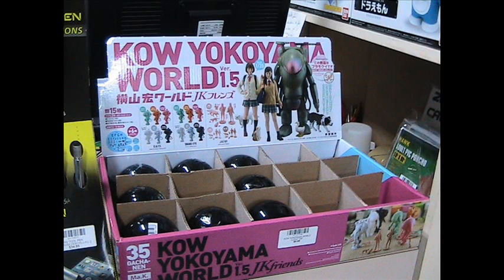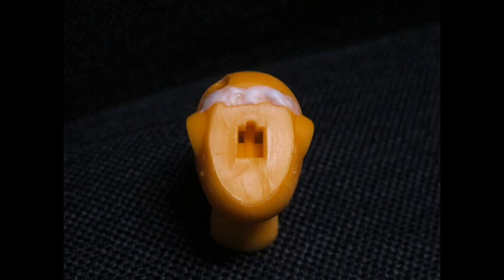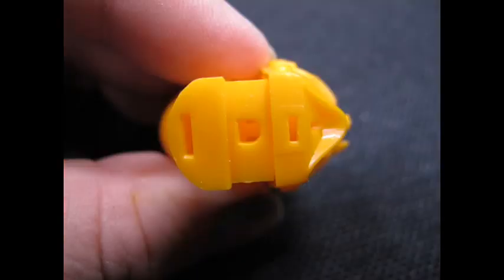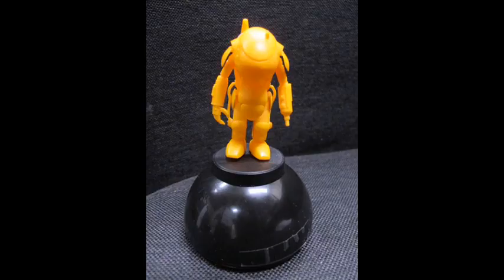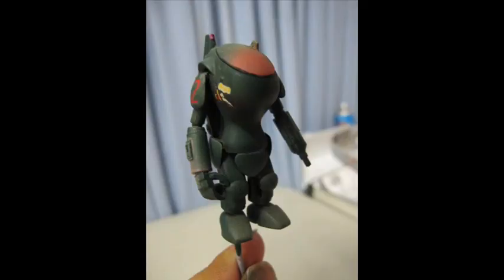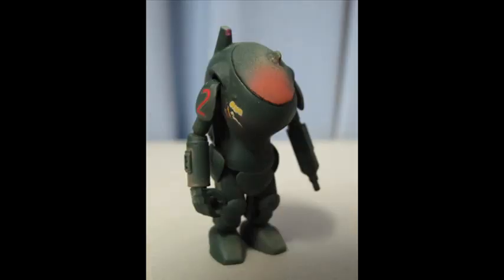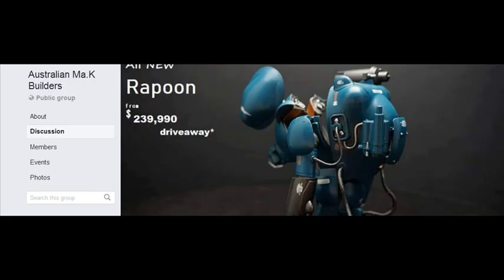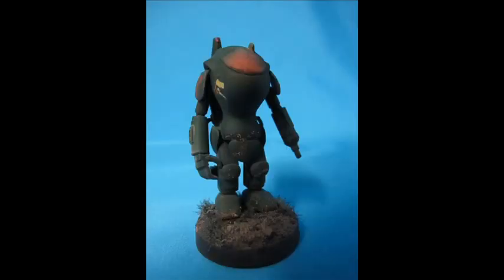Maschinen Krieger 1/35 S.A.F.S. Super Armored Fighting Suit review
1/35 35-Gachanen Kow Yokoyama JK Friends: 1 Box (15pcs)
by  Kaiyodo.
A quick build and review over a few days of this capsule toy mini model kit.